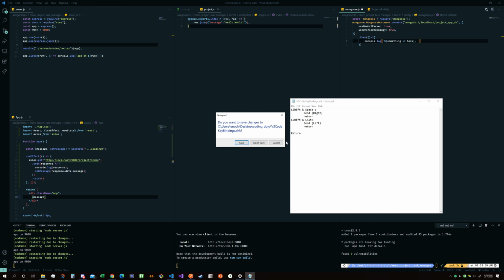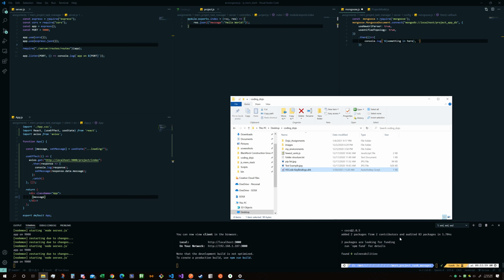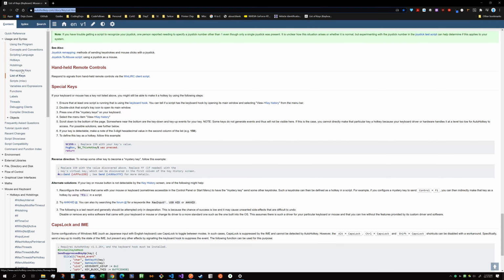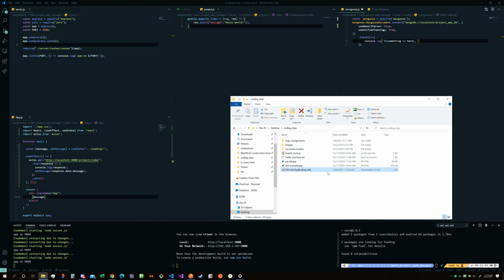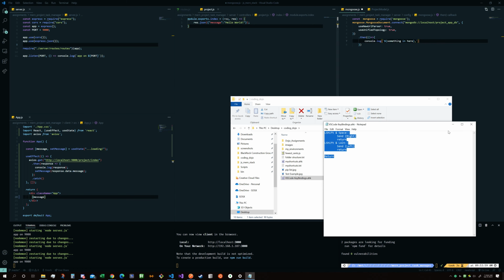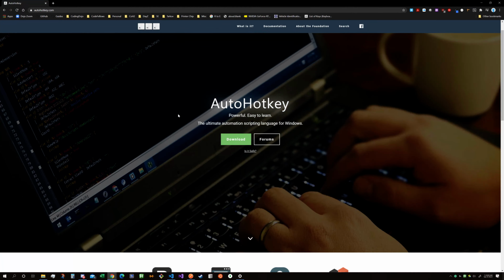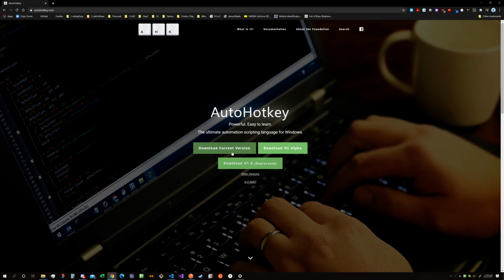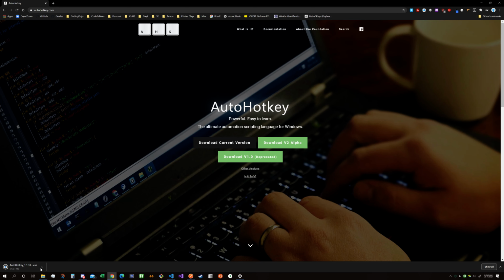How to AutoHotkey (Tutorial)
How to Remap Your Keys / Create Shortcuts for VsCode or Any Program or Game.

Skip To:
@7:05 - How to Install AutoHotkey
@6:03 - How to Create A Script

I got tired of having to reposition my right hand to press the right arrow when typing code so I wanted to create my own shortcut using my left hand so that I would not have to reposition and keep my hands in the same spot.

My Script:
LShift & Space::
 Send {Right}
 return
LShift & LAlt::
 Send {Left}
 return

Return
Note: Remember to save this notepad file as a .ahk file at the end.